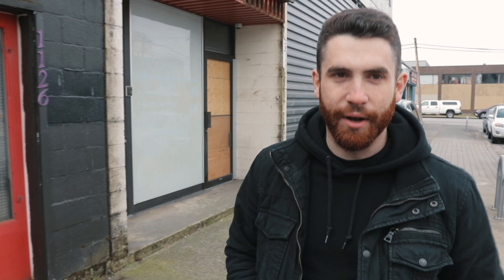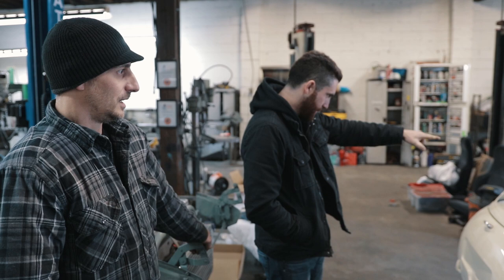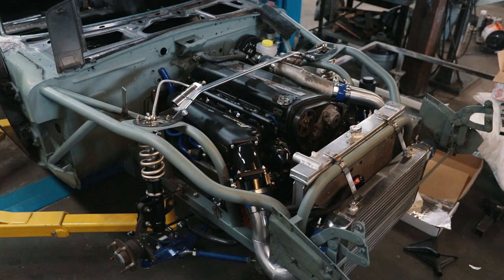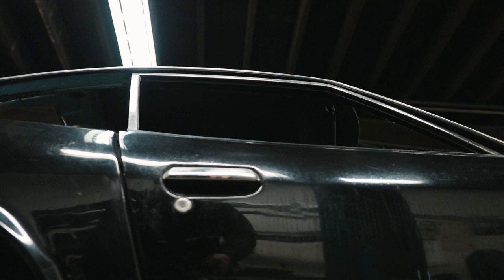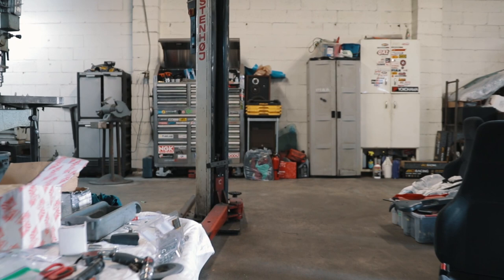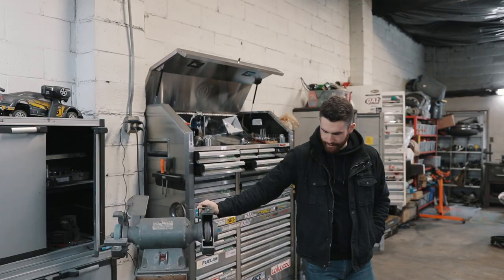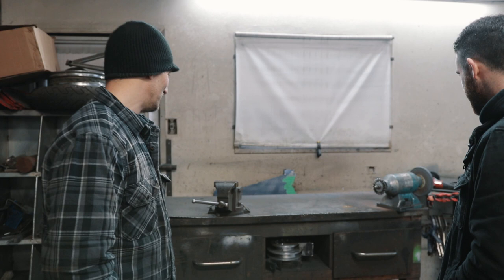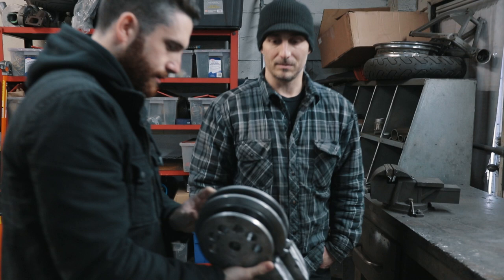We found a mini in AMT Machine Shop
Welcome to Shop Tours, a new series where we explore the spaces where cars are brought to life. We're interested in projects, tools, and general advice, like how to keep metal out of your eyeball.

In this episode, Adam Trinder graciously shows us around the AMT Machine Shop. His tools and worksmanship are inspiring. To learn more about him or get in touch, you can check out his instagram and website below: